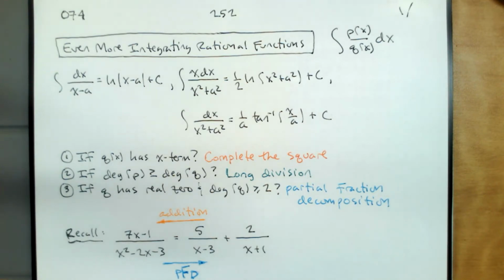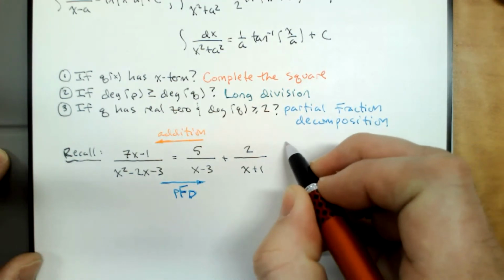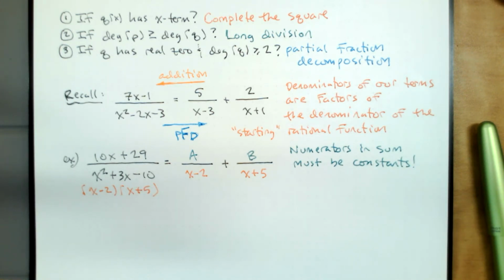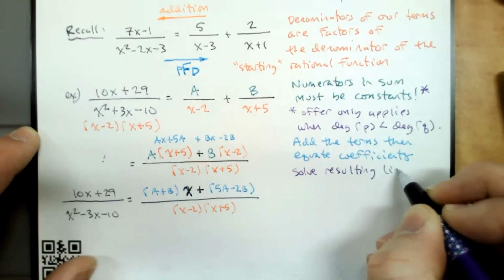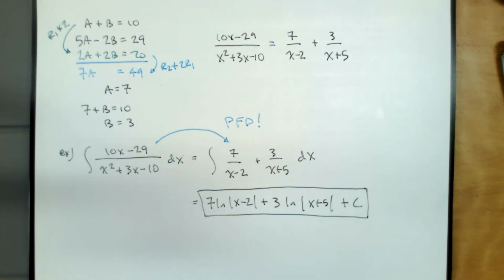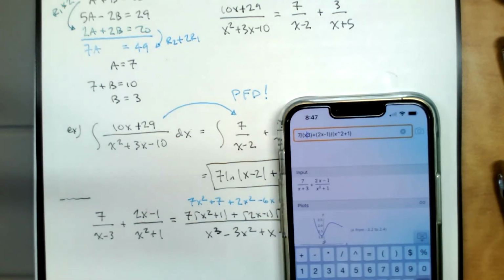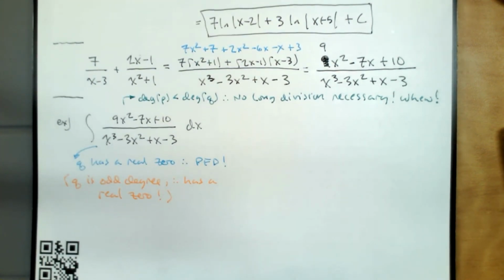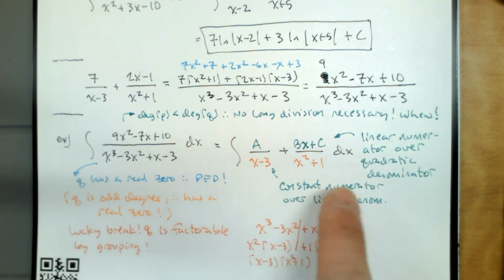252.074.1 Integrating Rational Functions: More Algebraic Trickery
In this video, we continue looking at the algebraic trickery we need to write any rational function in terms of the three that we need to know.